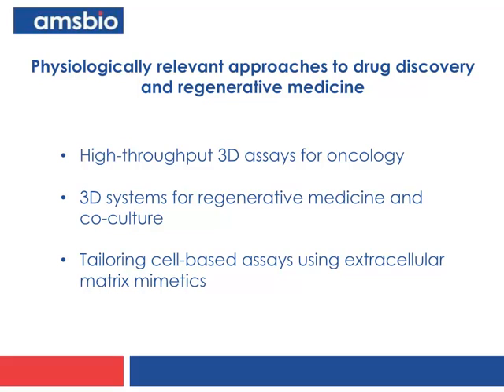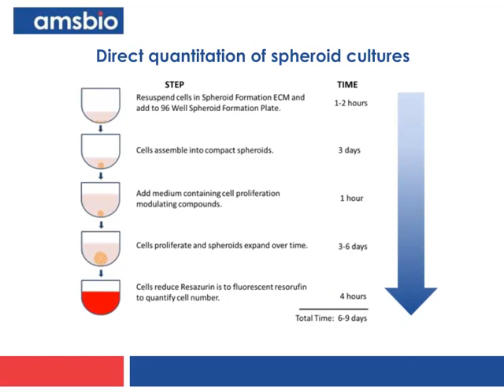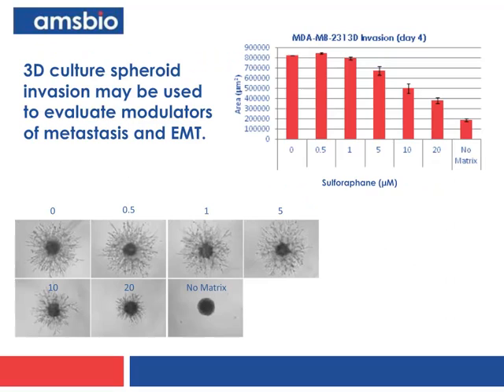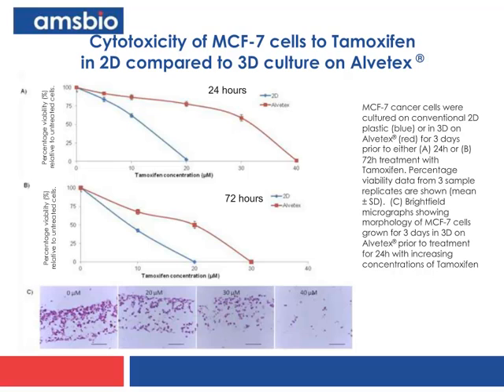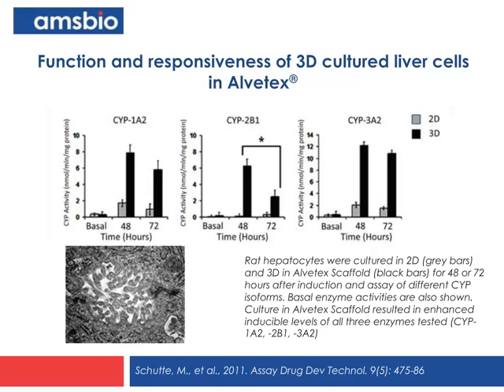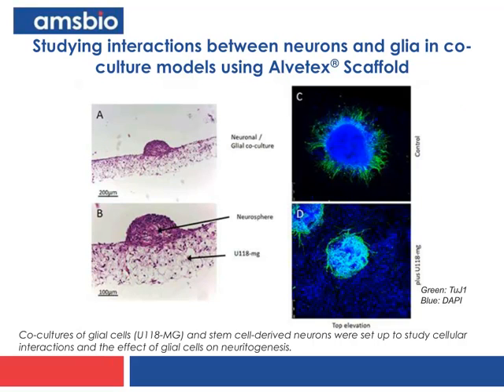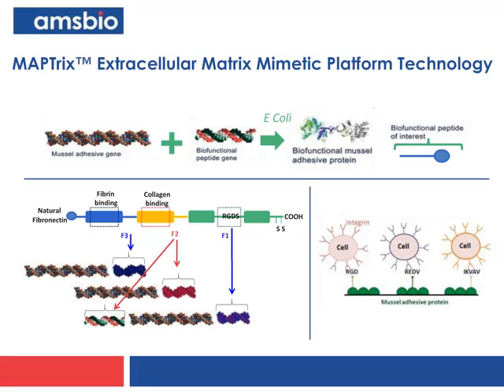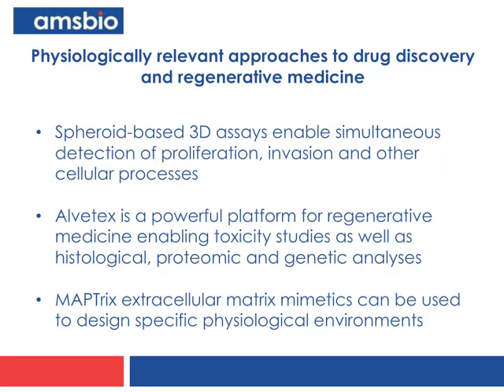Webinar 2013: 3D Cell-Based Models for Regenerative Medicine and Drug Discovery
This webcast explores the potential of 3D cell-based models for regenerative medicine and drug discovery and features presentation from a leading expert in the field,  Dr Elad Katz ( Senior Scientist, AMSBIO)

3D Cell-Based Models for Regenerative Medicine and Drug Discovery